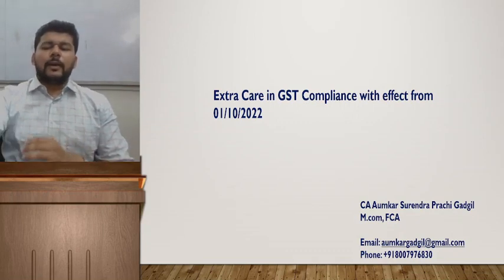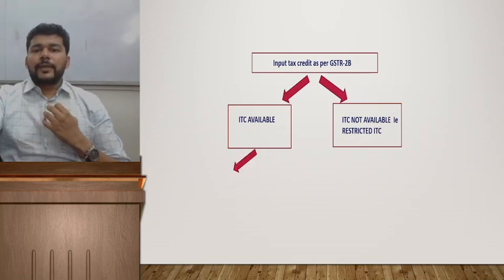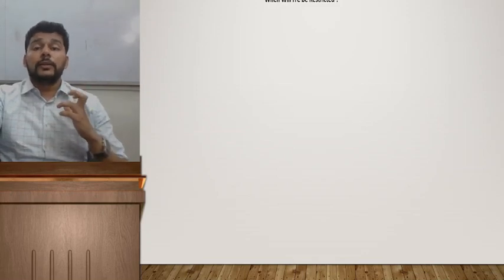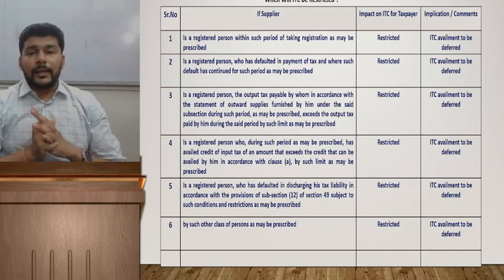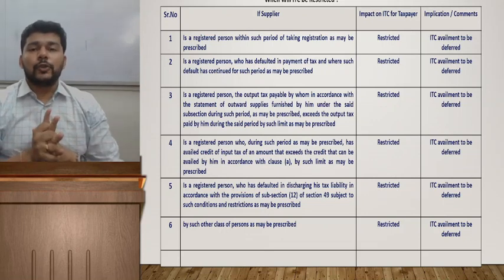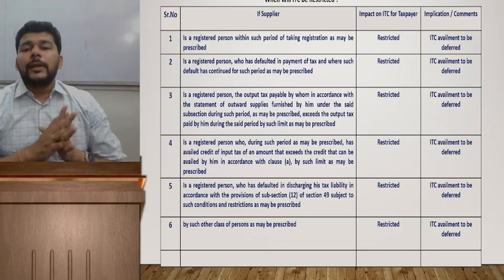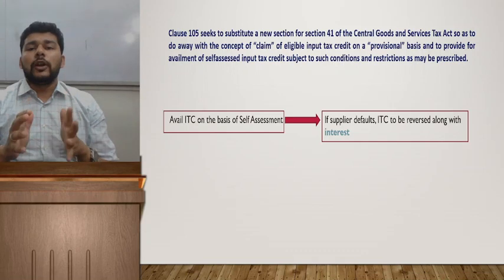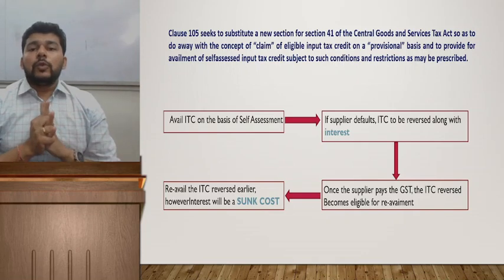GST changes from 1st oct 2022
GST related Budget amendments 2022 made effective from 1st October 2022 and its Impact